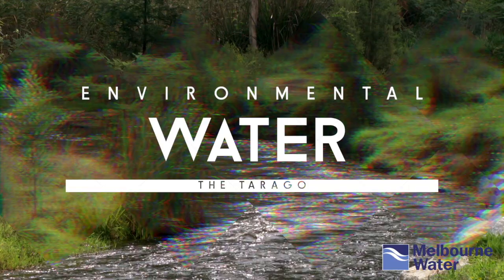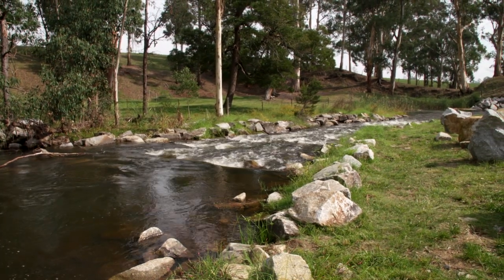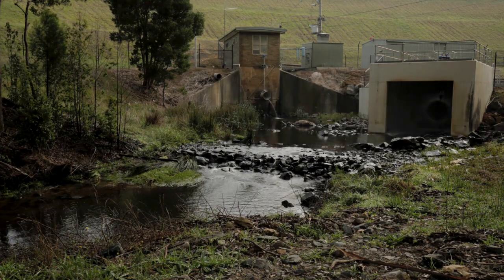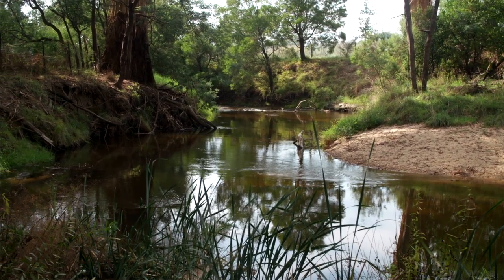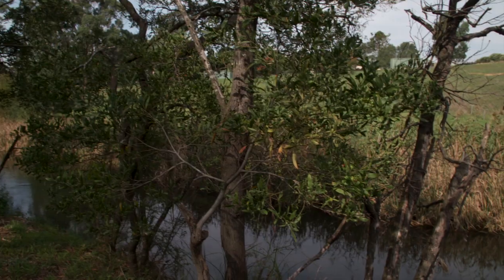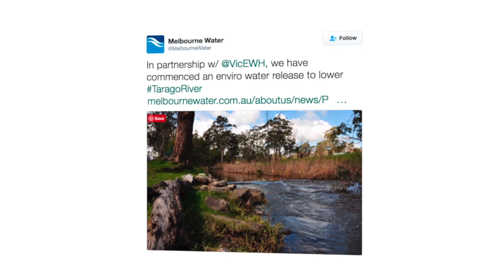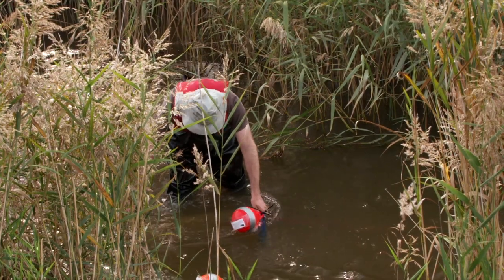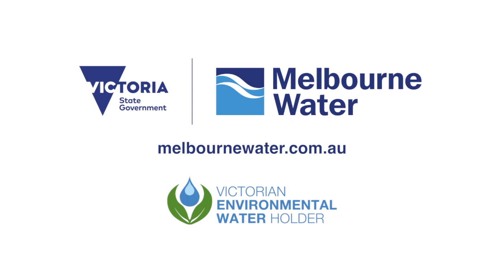Environmental water release for Tarago River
Watch this video to learn about the critical role the release of environmental water plays in the ecological management of the Tarago River.